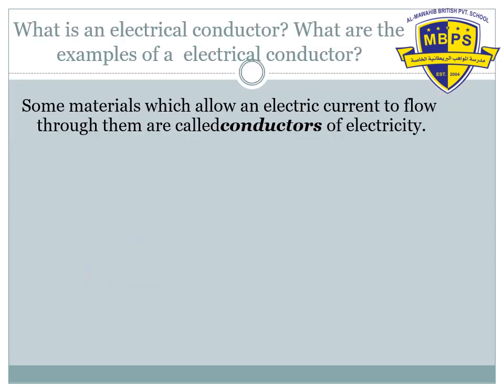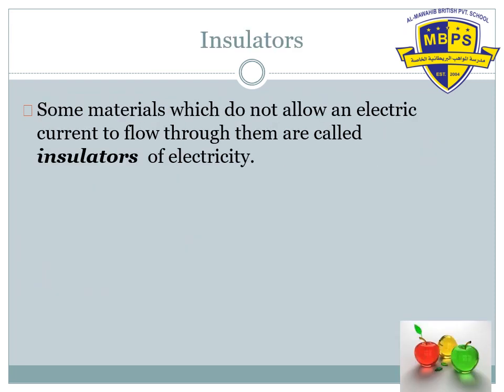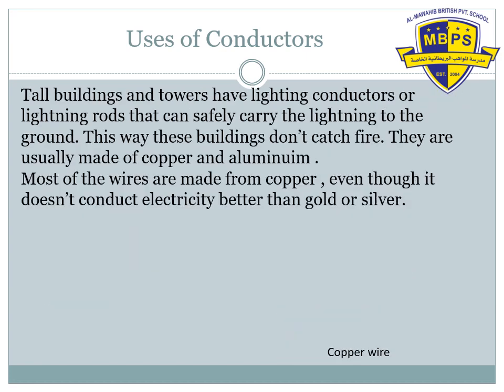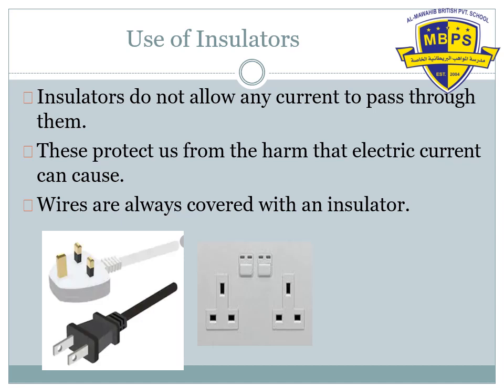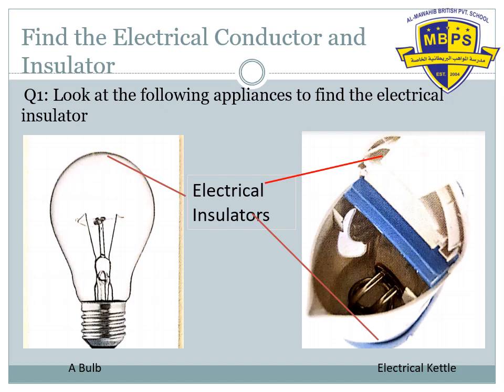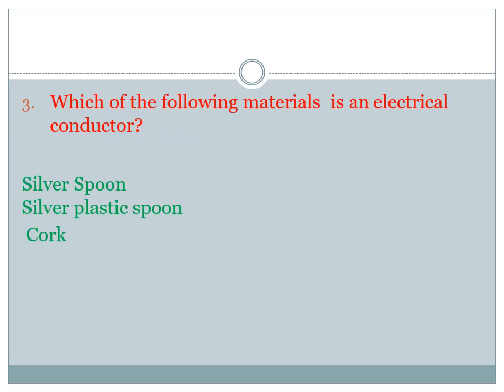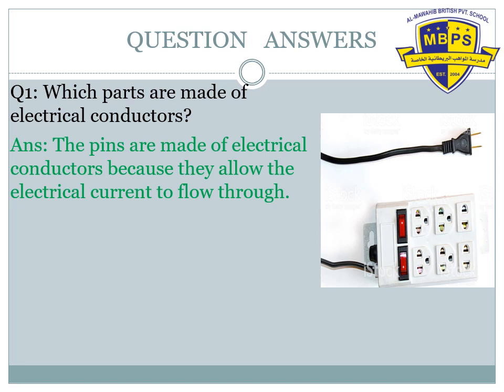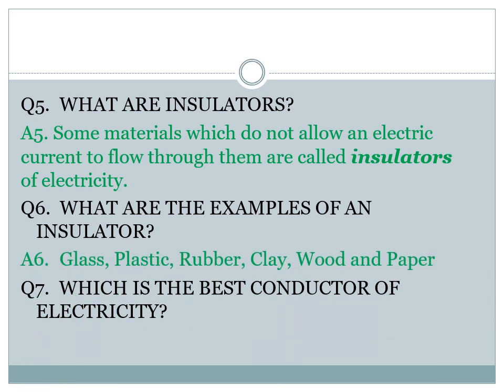16-04-2020 uses of conductors and insulators